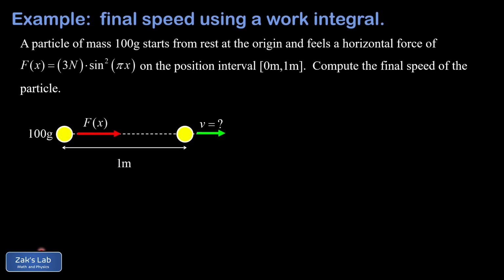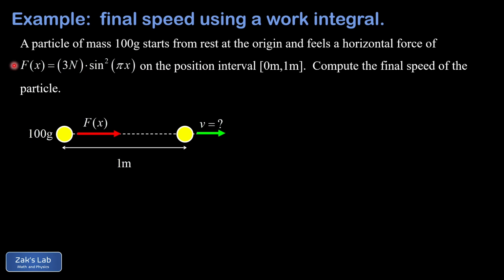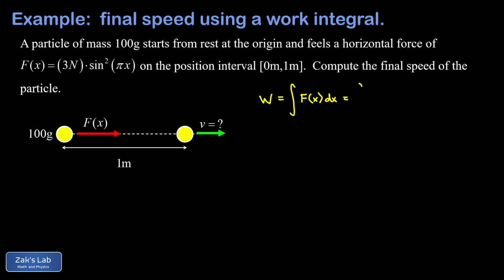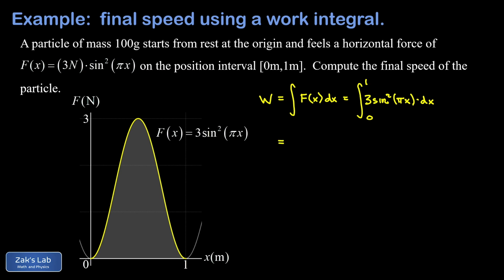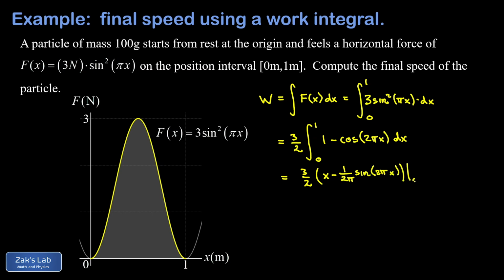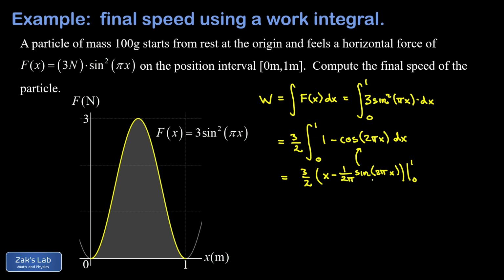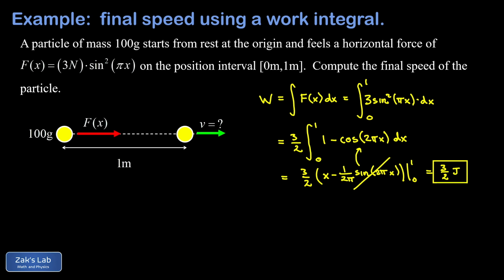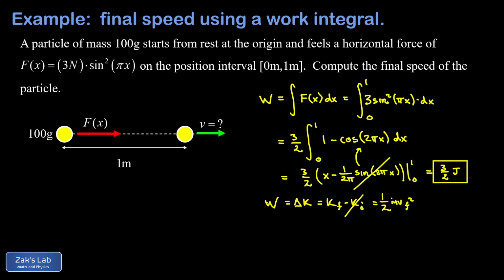Find the final speed using a work integral with F(x)=3sin^2(pi*x).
Given a variable force function F(x)=3*sin^(pi*x), we compute the final speed of a particle by computing a work integral and using the work-energy theorem.

This integral is particularly challenging, because the integral of sin^2(pi*x) requires the use of a power reducing trig identity sin^2(theta)=1/2*(1-cos(2*theta)).  After applying the identity, we quickly guess the antiderivative of each term and we find the total work done on the particle by integrating the force function.

Finally, we apply the work-energy theorem W=delta(K).  With K_i=0 because the particle started at rest, we write K_f as 1/2mv_f^2 and set equal to the total work done on the particle.  Solving for v_f and plugging in the numbers, we arrive at the final speed of the particle.